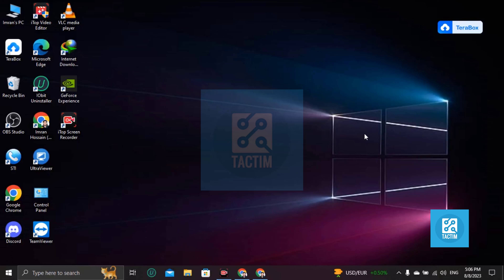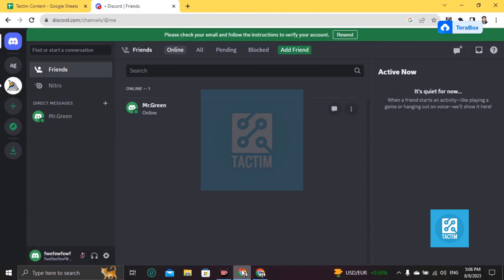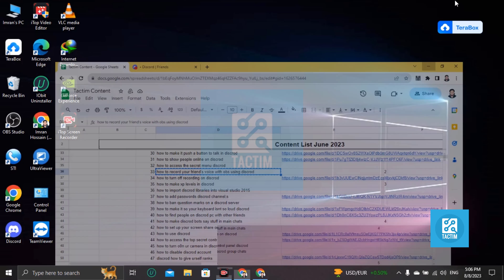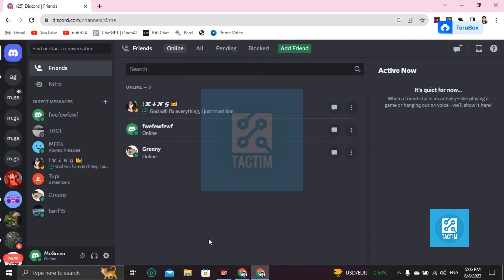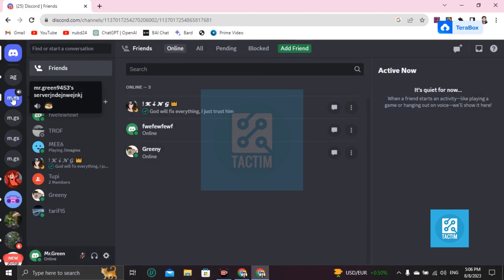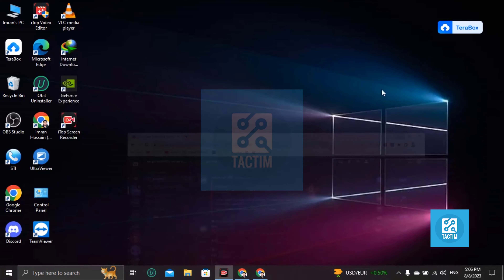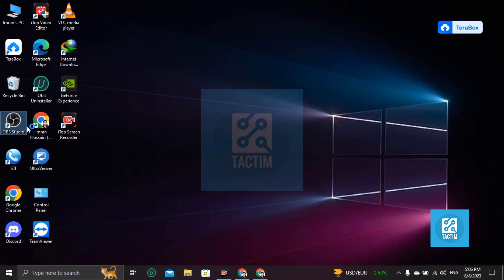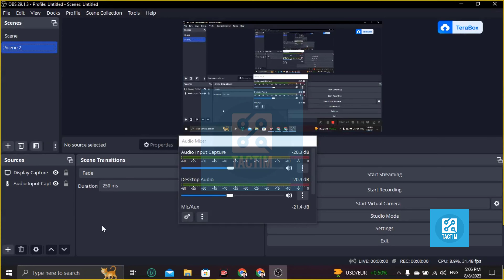Record Your Friend's Voice with OBS | Ultimate Audio Capture Tutorial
Learn how to capture your friend's voice using OBS (Open Broadcaster Software). Elevate your content creation with professional audio recording!

Record your friend's voice with OBS